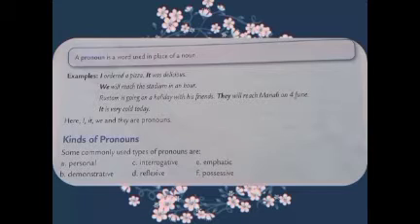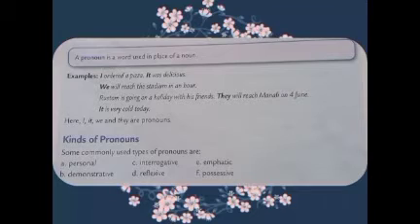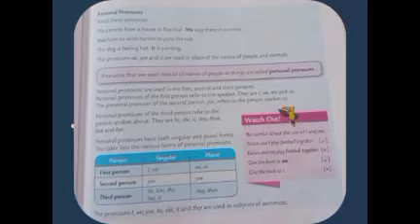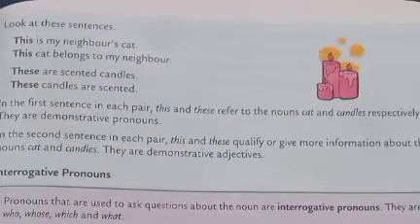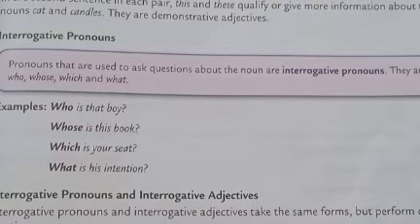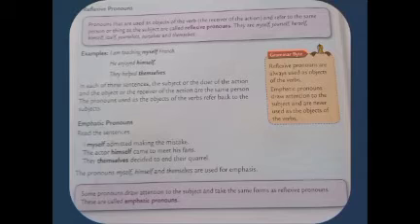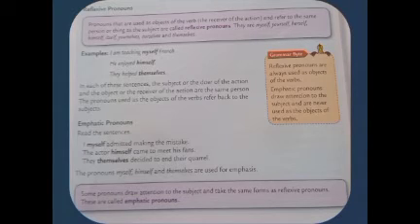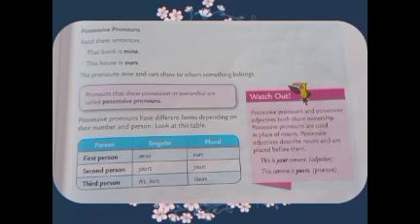Lesson no :9 Pronouns